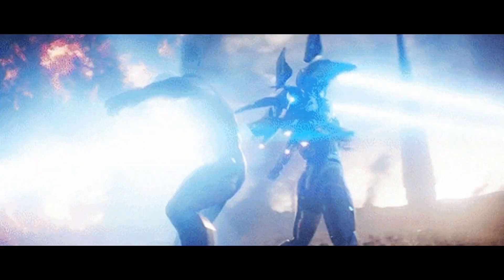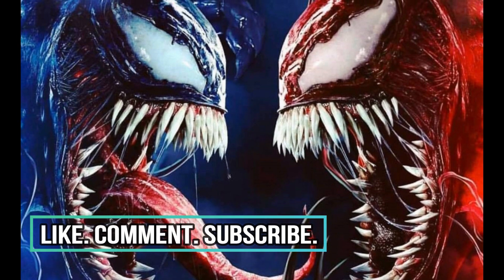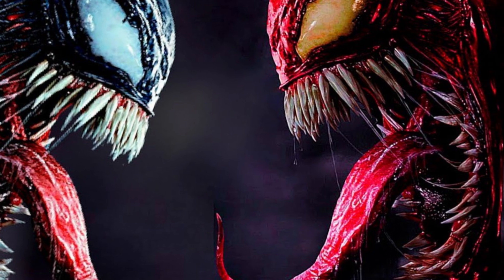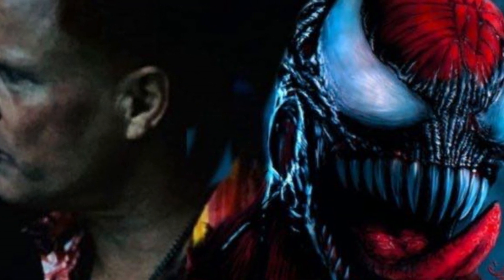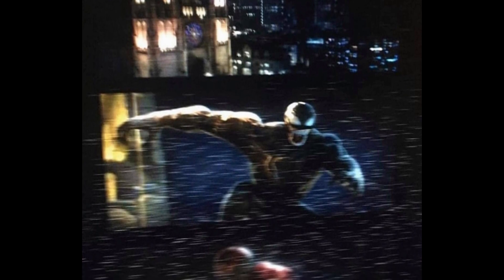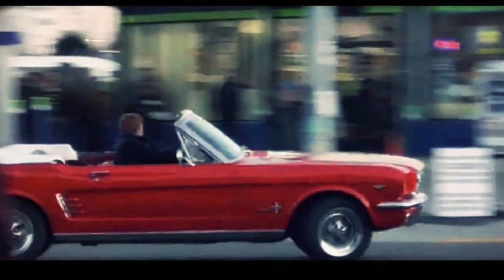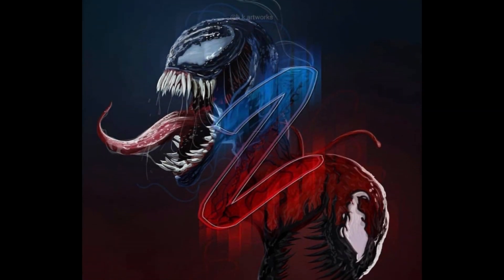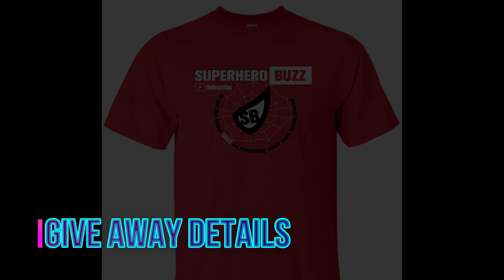*FIRST LOOK* Marvels Official Venom 2 (2020) Trailer Photo LEAKED - Carnage Teaser Revealed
Hello everyone, in this video I’m going to breaking down our first look at another leaked photo from Marvels Official Venom 2 Teaser Trailer 2020. Along with how this reveals a scene from the description footage. Are you excited for our first look at Sony Carnage in the movie? Sound off down below!